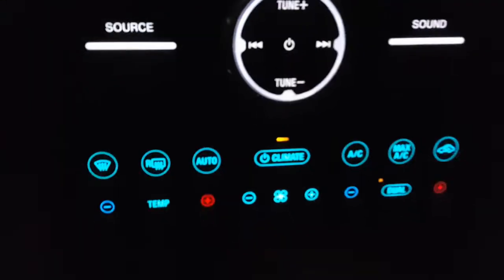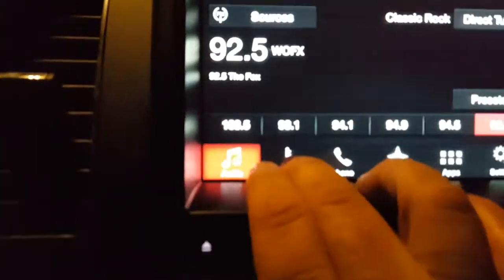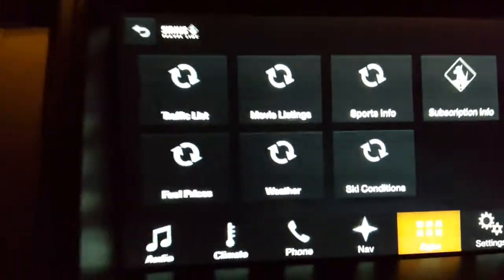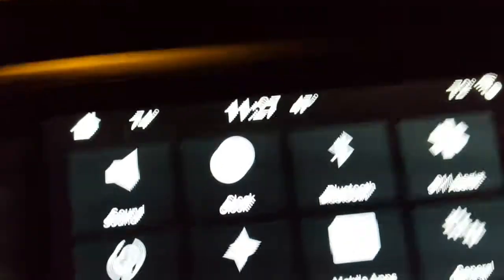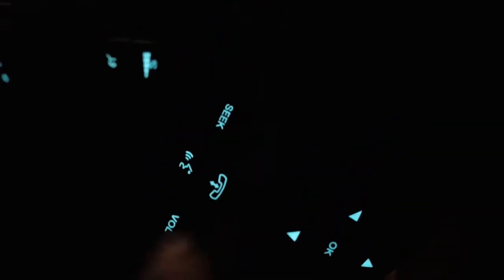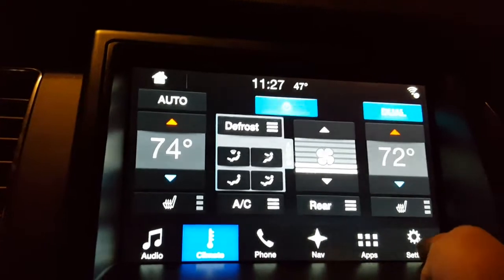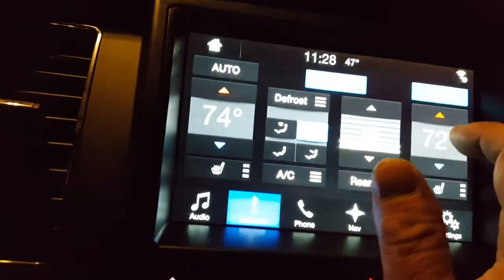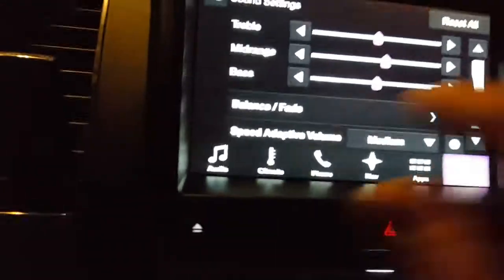Messing around inside the new ride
A lot of high technology,  even heated seats, power tailgate  and that navigation / infotainment  center is awesome